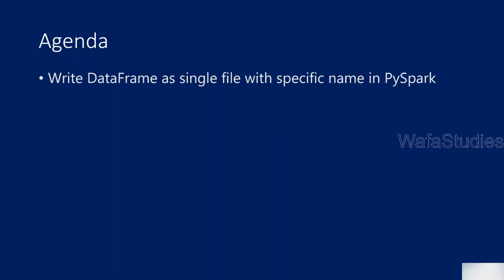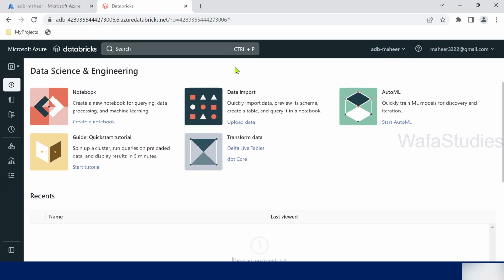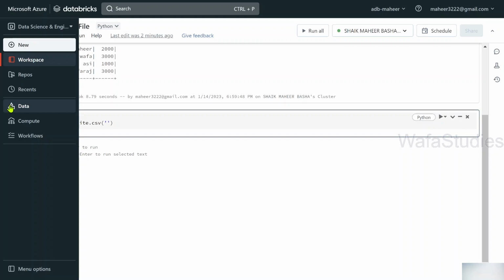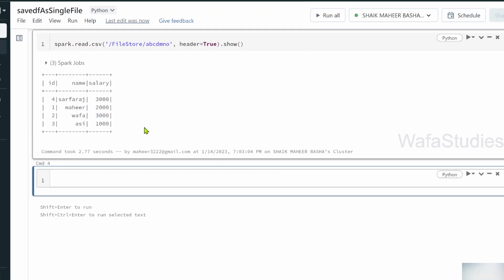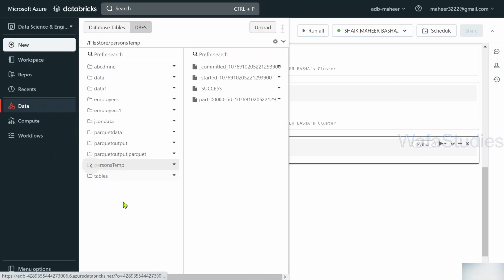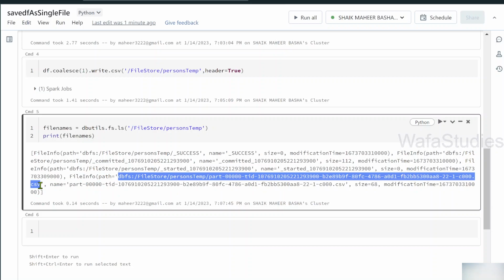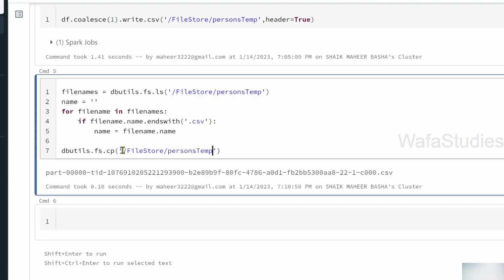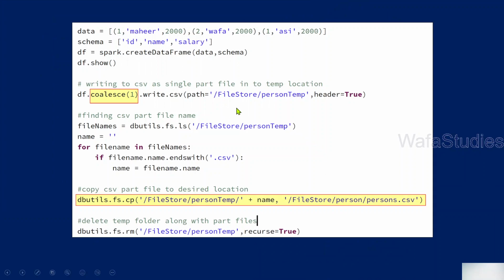6. How to Write Dataframe as single file with specific name in PySpark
In this video, I discussed about writing dataframe as single file with specific name in pyspark.